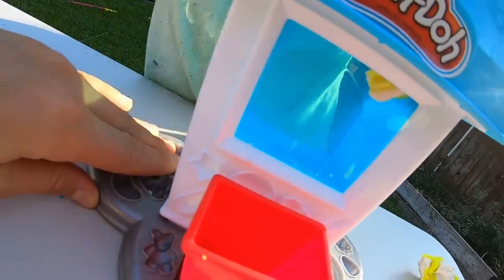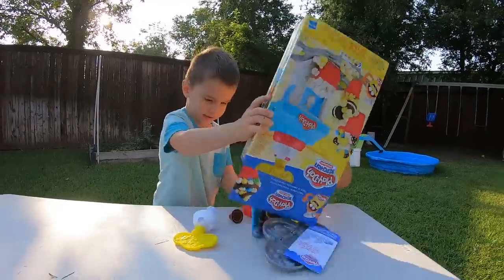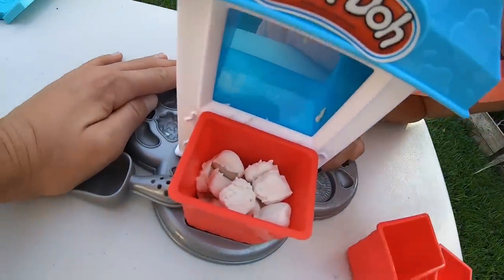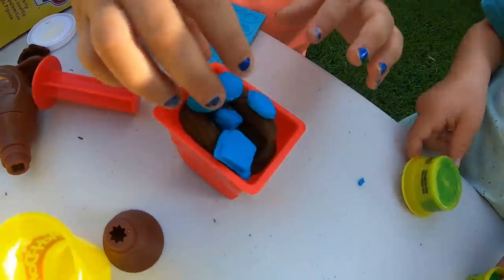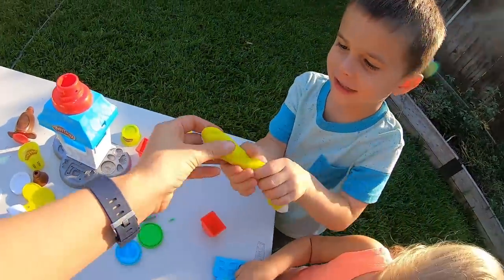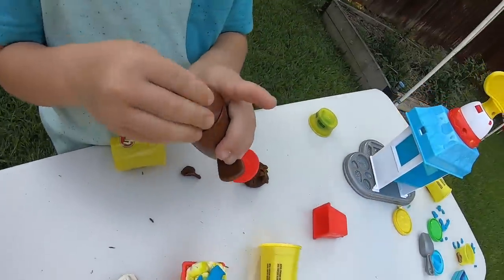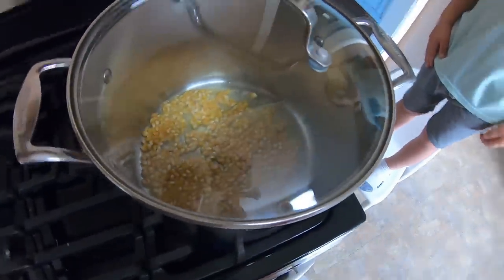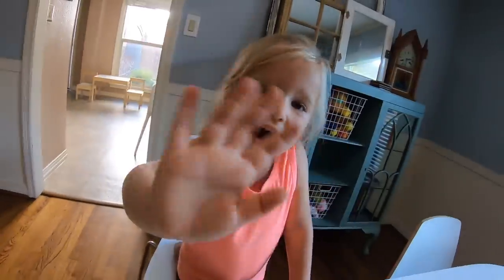Play-Doh Kitchen Creations Popcorn Party Fun!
Today Brooks and Zoe open and play with the Play-Doh Kitchen Creations Popcorn Party set! They build their own Play-Doh popcorn with fun and pretend tasty toppings and then go inside and see how to use corn kernels and butter in a pot to make REAL homemade popcorn!